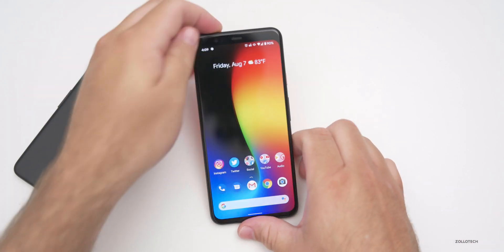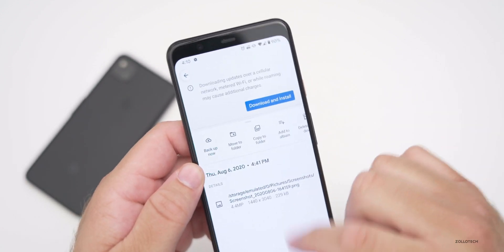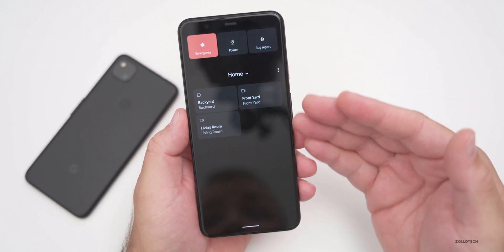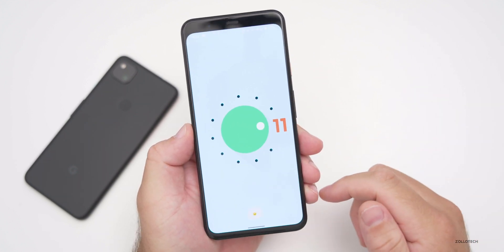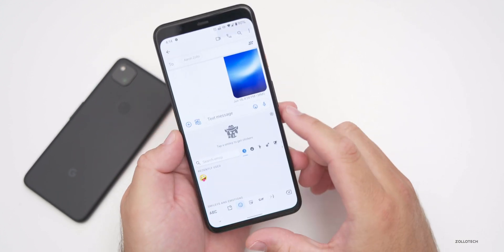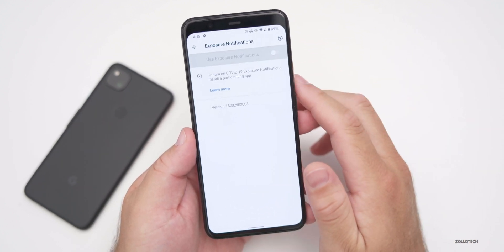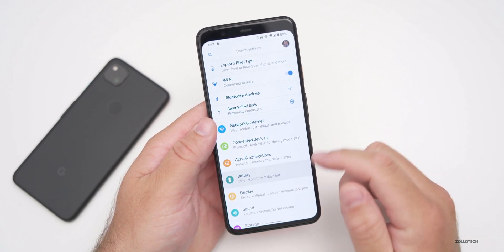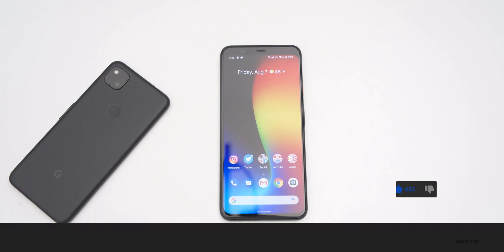Android 11 Beta 3 - Everything New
Android 11 Beta 3 is the final beta version of Android 11 until it is released to the public. Android 11 Beta 3 changes the power menu, adds new emoji, and added the Android 11 Easter egg, cats, and more.

Android 11 Beta 3 is out for all supported Pixel devices who are developers and eta testers. The update is currently out to the Google Pixel 2, Pixel 3, Pixel 4 and all Pixel XL models from the Pixel 2 XL and newer. In this video I cover all of the new changes and updates within Android 11 Beta 3 using the Pixel 4 XL.

***Time Codes***
00:00 - Introduction
00:20 - Size
00:28 - Supported devices
00:58 - Build number
01:05 - New features and changes
06:03 - Performance
06:38 - Battery
07:17 - Conclusion
07:35 - Outro
07:55 - End